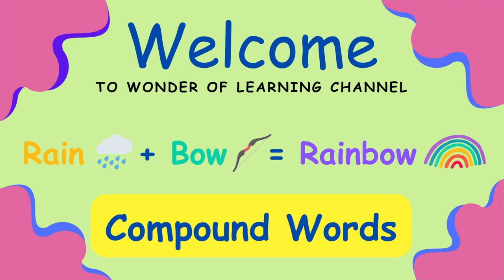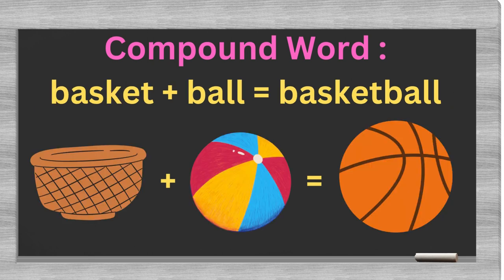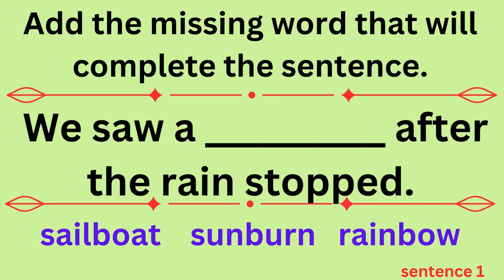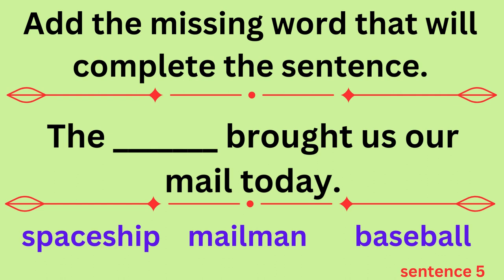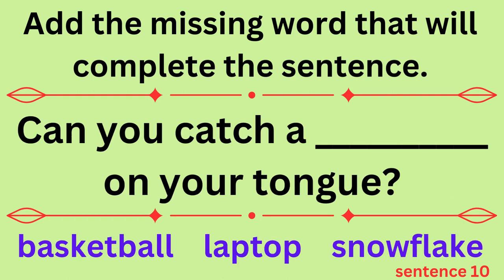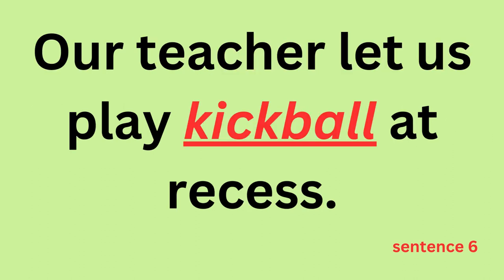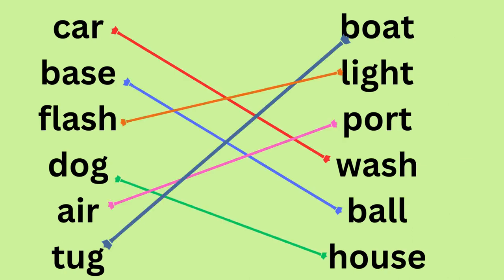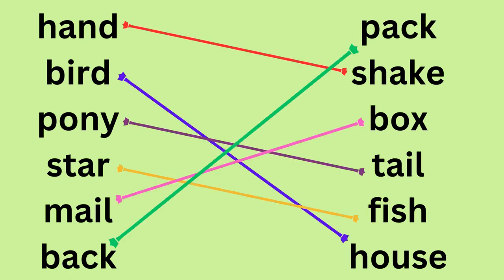Compound Words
In this lesson we will:
Identify what compound words are.
Review examples of compound words.
Complete Your-Turn Fill-in-the-blank sentences with the correct compound word and review the answers together. .
Match words to make new compound words and review the answers together.